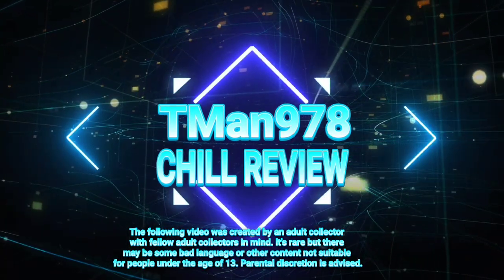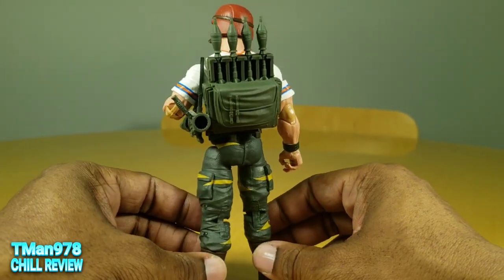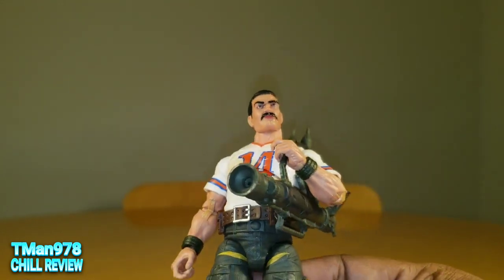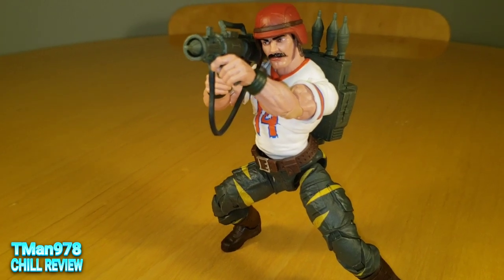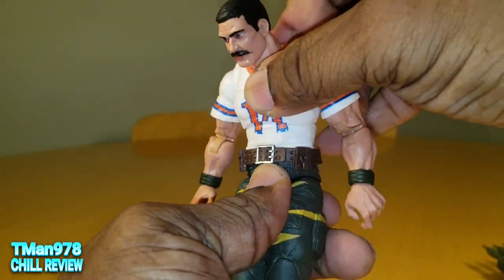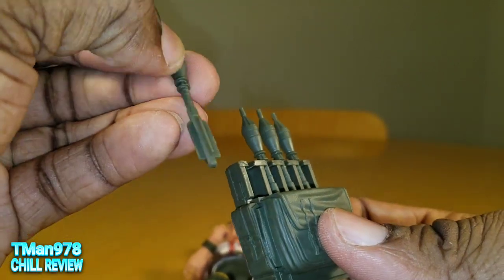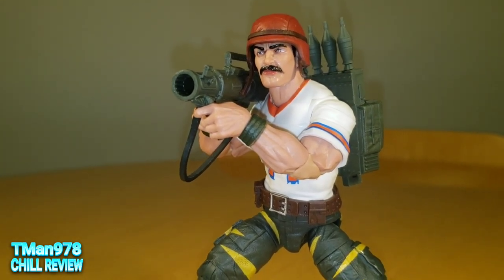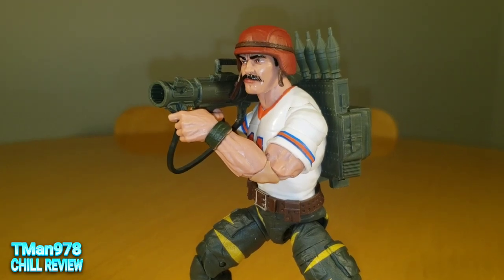GI Joe Classified Series #54 Tiger Force David L. "Bazooka" Katzenbogen CHILL REVIEW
Come look at this Bazooka figure with tiger stripes on his pants. It'll be awesome. I promise.

0:00 Intro
0:06 Packaging
0:56 Bazooka First Look
2:27 Helmet
3:00 Face Close Up
4:04 Back Pack and Rocket Launcher
5:57 Holding Rocket Launcher
6:16 Articulation
9:16 Size Comparison
9:44 Final Thoughts